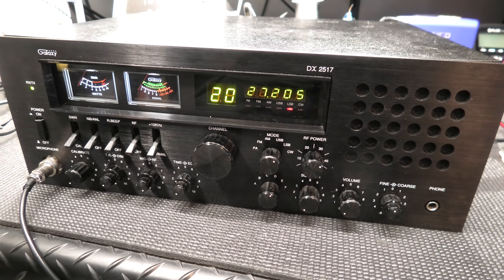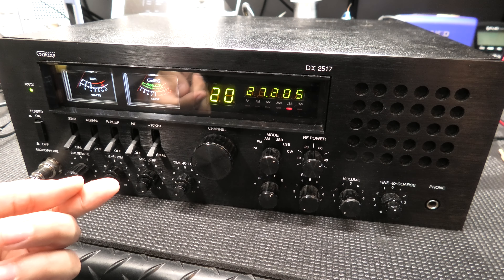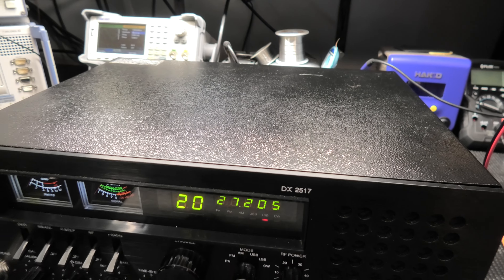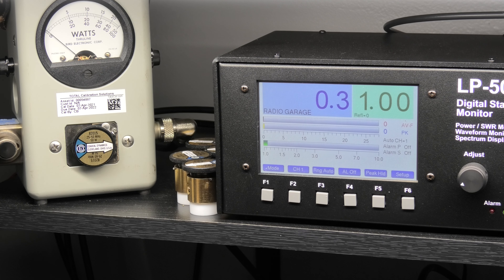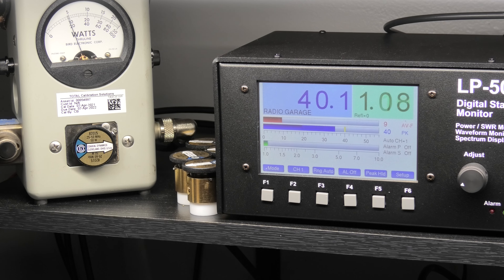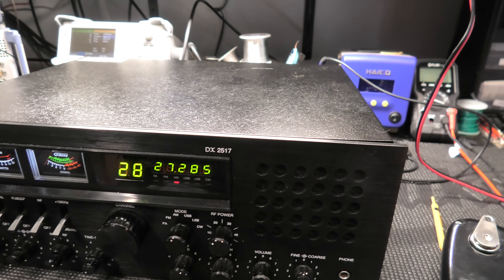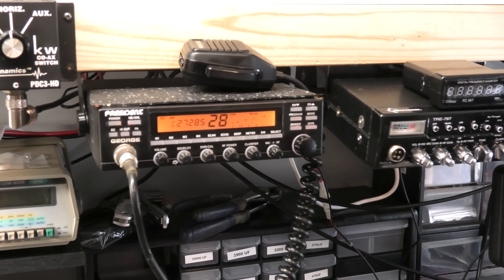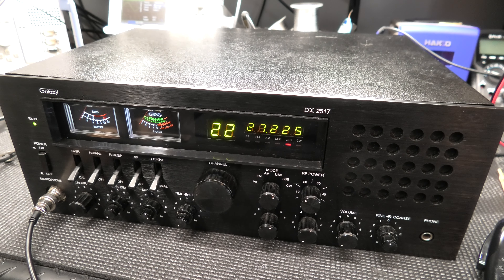3made it's Fixed *Galaxy DX2517* CB Radio Tuned